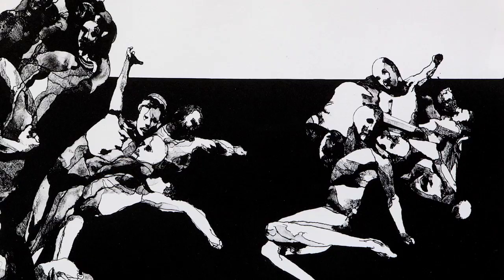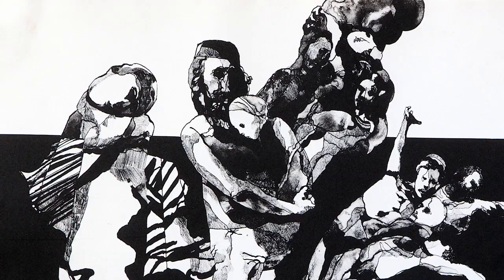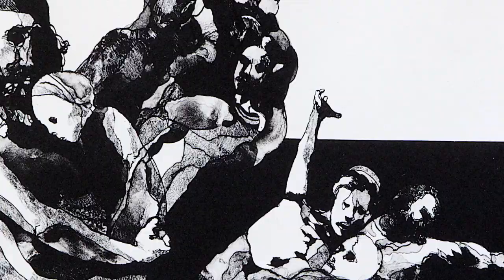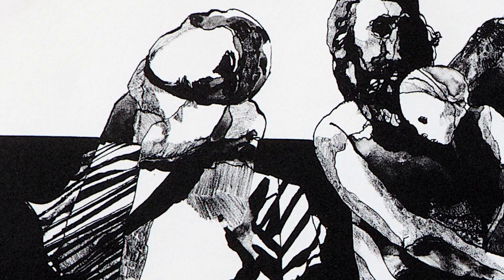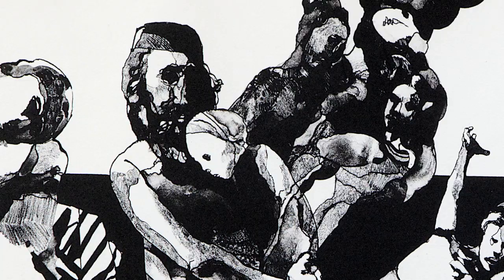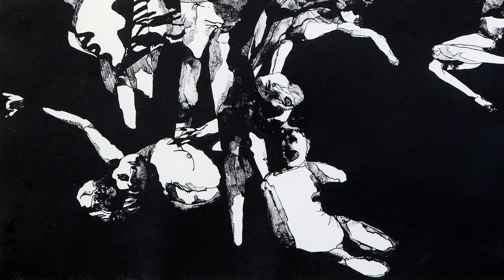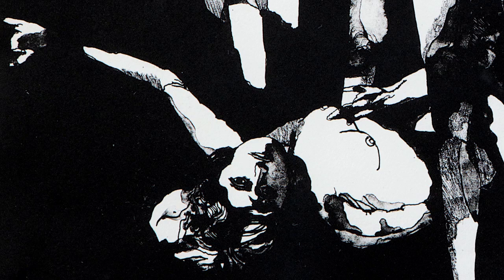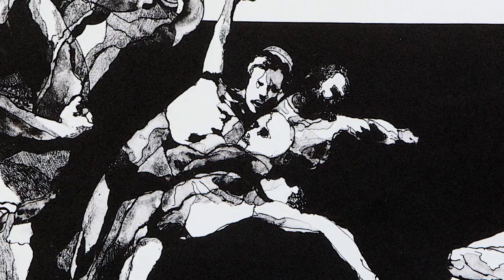The Holocaust Suite Image One: The Geography of Hell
David Herrstrom, director of the Jacob Landau Institute, discusses image one, The Geography of Hell.

About Monmouth University

Monmouth University offers its graduate students a dynamic and varied academic environment with abundant opportunities to learn, adapt, and grow both personally and professionally. The graduate programs at Monmouth University in New Jersey integrate the most advanced thinking and training in the respective fields in order to provide skills needed in the marketplace. The faculty members are active teacher-scholars dedicated to excellence in teaching and the development of new knowledge.

The curriculum for each graduate degree is designed to develop the highest degrees of competence, professionalism, and leadership qualities in the student. Small classes, which allow for individual attention and student-faculty dialogue, together with purposeful academic guidance and ample career counseling, are hallmarks of the Monmouth experience. Monmouth University is listed in the Princeton Review's Best Colleges and U.S. News & World Report's "America's Best Colleges." Monmouth's student body is diverse, with a combined population of approximately 4,500 undergraduate and 1,800 graduate students.